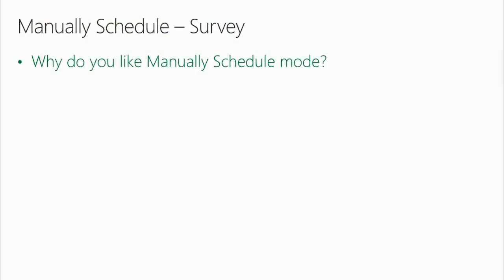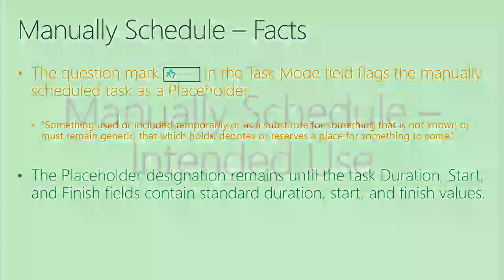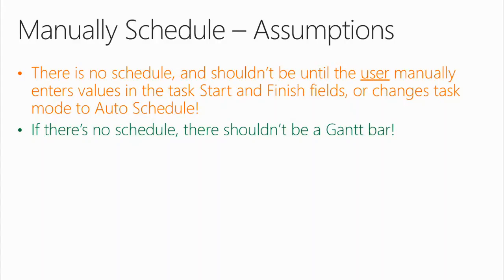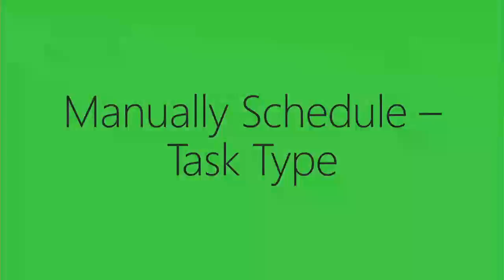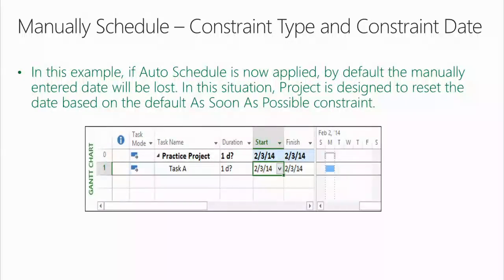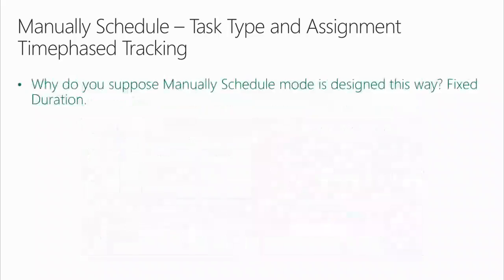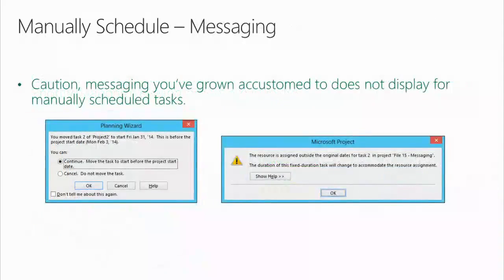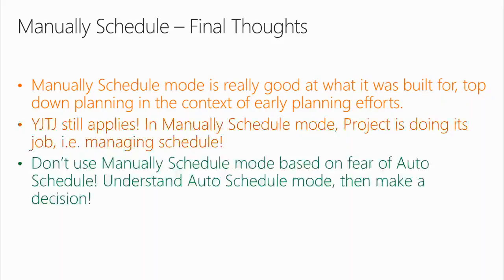Advanced Scheduling Mode Project Conference '14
Manually Scheduled task mode is one of the most significant enhancements made in recent history. With this enhancement, project managers have the power to choose whether tasks will be scheduled in Manually Schedule mode or Auto Schedule mode, Microsoft Project’s native mode of operation. As simple as the choice may seem, some very real implications to managing projects reside in this decision.
Are there best practices? Should all tasks be Manually Scheduled? Now that a few years have passed since its inception, is Manually Schedule mode deemed an effective method of scheduling tasks? Is Auto Schedule a more preferable method?